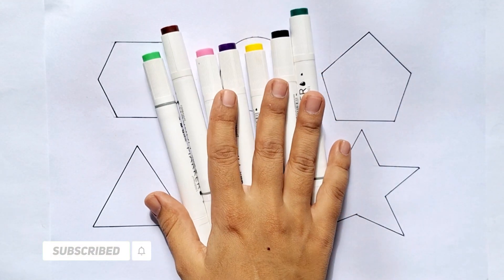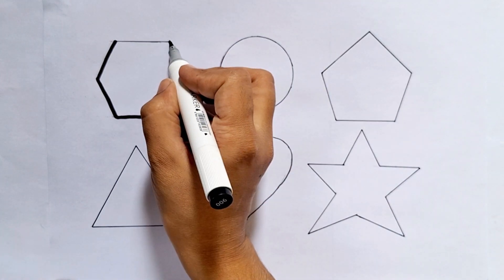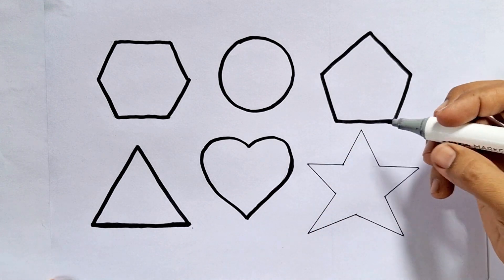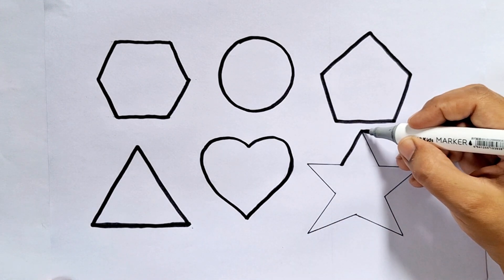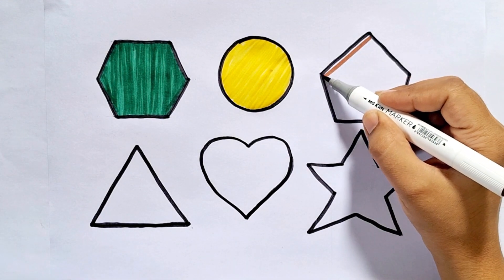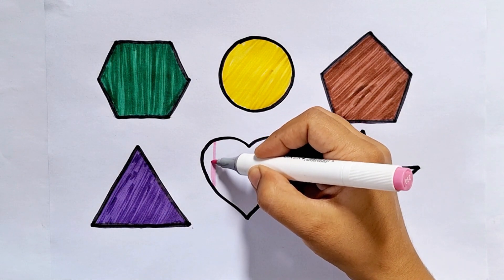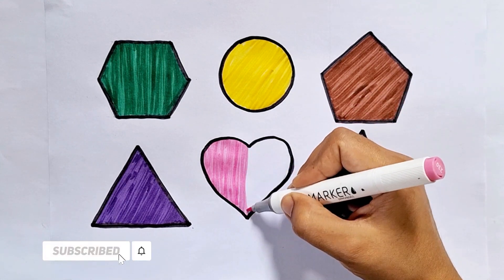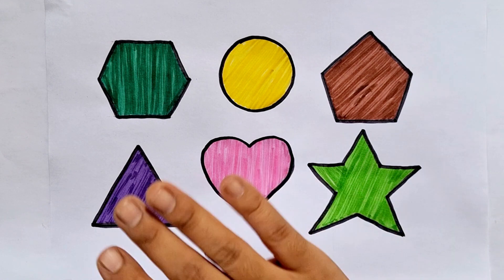Shapes drawing for kids, Learn 2d shapes, colors for toddlers | Educational video, part 50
Shapes drawing for kids, Learn 2d shapes, colours for toddlers | Preschool Learning,Educational video

Learn to draw 2d shapes, colours for kids  Toddler Learning videos, shapes song, educational video

Learn New Shapes drawing,Colours for kids  Toddler Learning videos,2d shapes song,preschool learning

Learn Shapes, Colours for Kids & Toddlers  2d shapes drawing | Preschool Learning, Education Video

Triangle
octagon
oval
circle
heart
star
Pentagon
square
shapes
heptagon
rhombus
parallelogram
trapezoid

learn shapes
2d shapes
learn colors
2d shapes for kids
shapes drawing
shapes name
kids video
Learning shapes
2d shapes drawing
shapes and colors for toddlers
2d shapes
Colors for toddlers
colors for preschoolers to learn
abcd activity
words for toddlers to learn
if you're happy and you know it nursery rhymes
if your happy song
Kindergarten learning videos sight words
learning sight words for Kindergarten
preschoolers words learning video
2d and 3d shapes video for Kindergarten
learn 3d shapes
shapes video for class 2
How to teach shapes to 2 years old